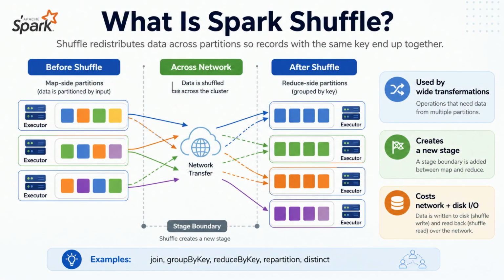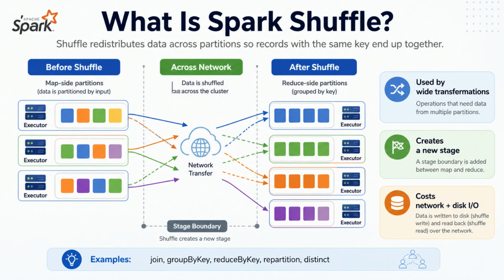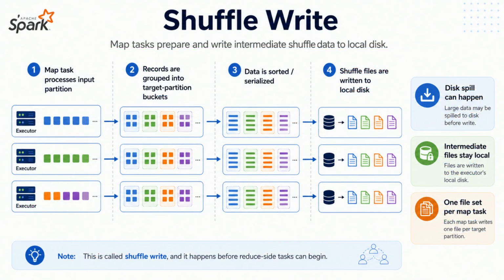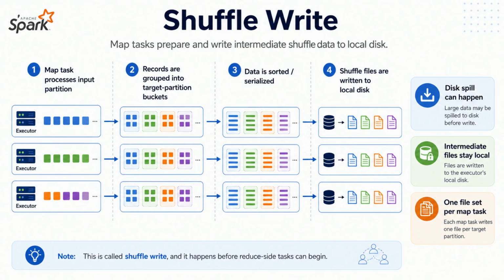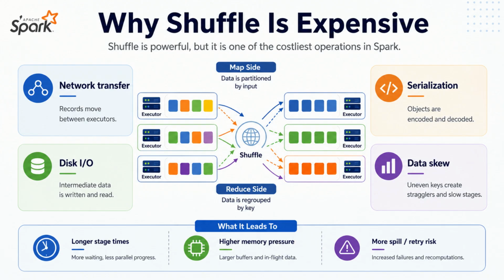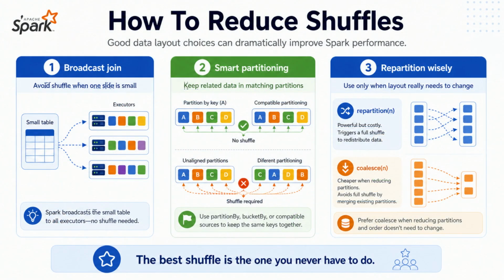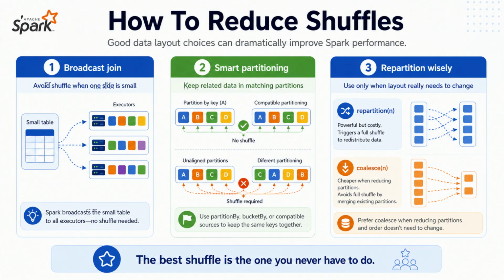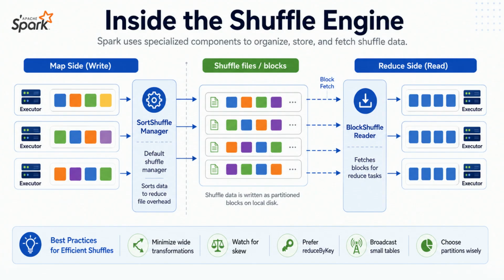Apache Spark Shuffle, when it happens and why it is on of the most expensive operations in Spark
In this video, we explain Spark Shuffle in a simple visual way, including narrow vs wide transformations, shuffle write, shuffle read, stage boundaries, reduceByKey vs groupByKey, and strategies to reduce shuffle cost.

You will learn:

00:00 What Spark Shuffle means
02:48 When shuffle happens
05:25 How shuffle WRITE works
07:25 How shuffle READ works
08:43 Why shuffle is expensive
10:35 How reduceByKey reduces shuffled data
11:57 How to reduce Shuffles (How broadcast joins and smart partitioning can improve performance)
14:42 Inside the Shuffle Engine

This video is useful for Data Engineers, Spark beginners, big data learners, and anyone preparing for Spark or Data Engineering interviews.